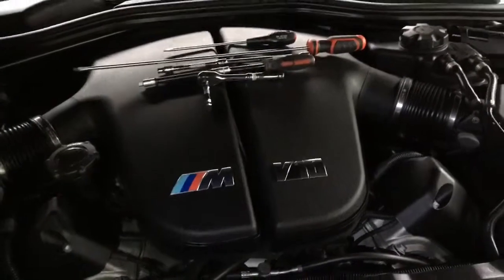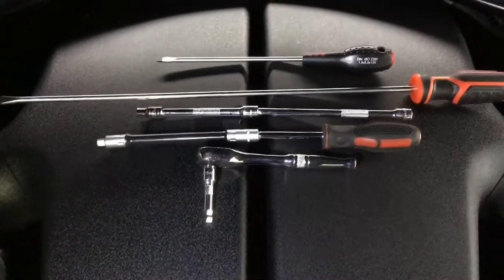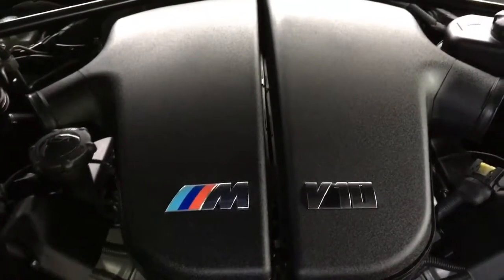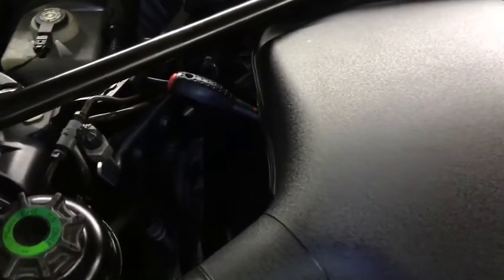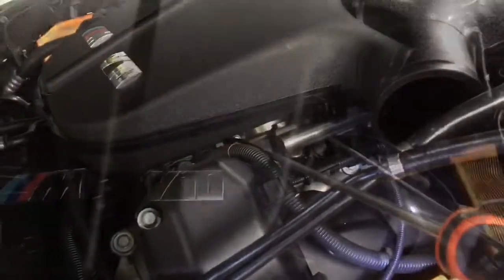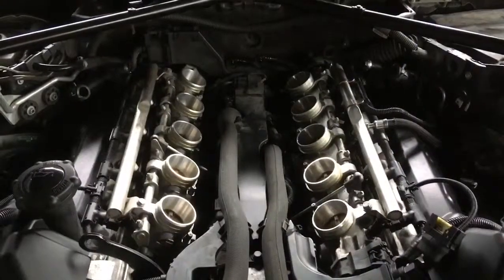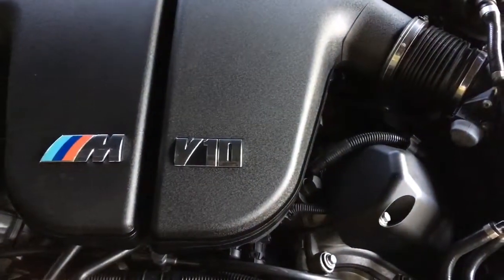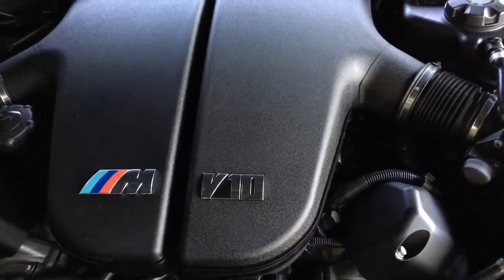BMW E60 M5 Intake Plenum Removal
BMW E60 M5 Intake plenum removal diy video.

Some guidance in getting both sides of the intake plenum removed from your S85 V10.
This is a step often required to give access to many other parts at the top side of the engine.
Some find this job a little awkward, especially getting at the throttle body boot clamps, but it’s not a big deal if you take your time.